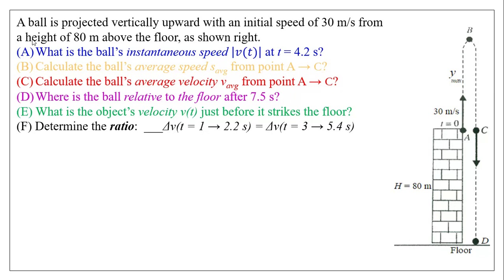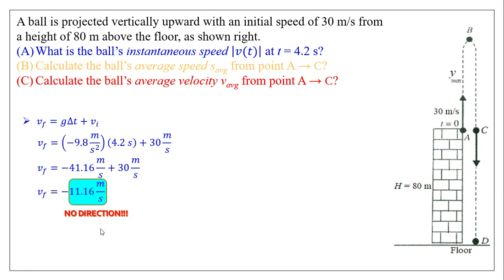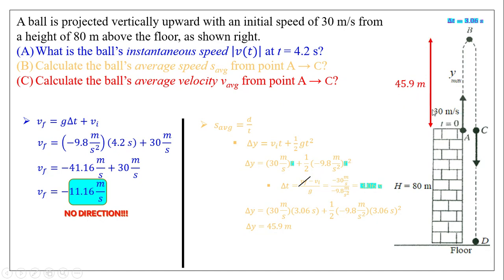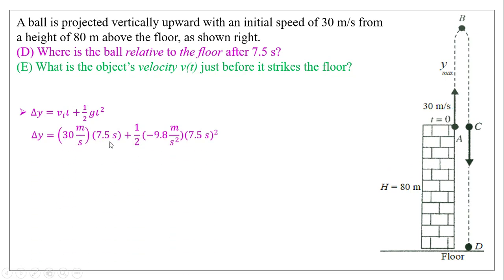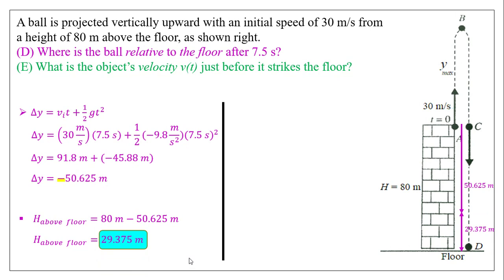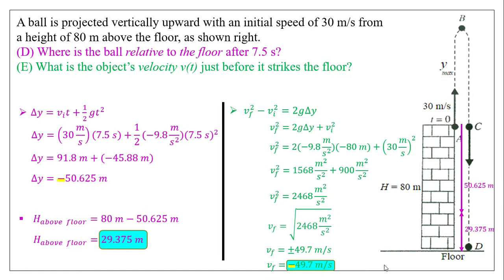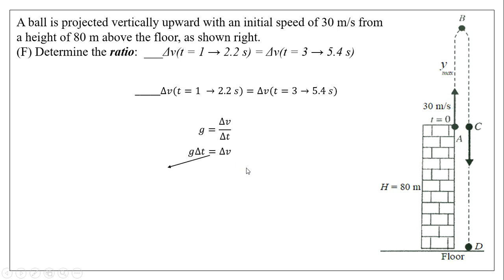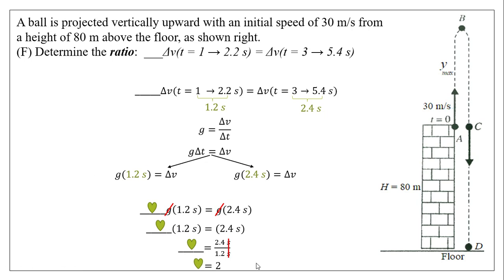Free-fall_2.1 (In Vaccum - No Air Resistance)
A ball is projected vertically upward with an initial speed of 30 m/s from a height of 80 m above the floor, as shown right.
What is the ball’s instantaneous speed |𝑣(𝑡)| at t = 4.2 s?
Calculate the ball’s average speed savg from point A → C?
Calculate the ball’s average velocity vavg from point A → C?
Where is the ball relative to the floor after 7.5 s?
(E) What is the object’s velocity v(t) just before it strikes the floor?
(F) Determine the ratio:  ___Δv(t = 1 → 2.2 s) = Δv(t = 3 → 5.4 s)